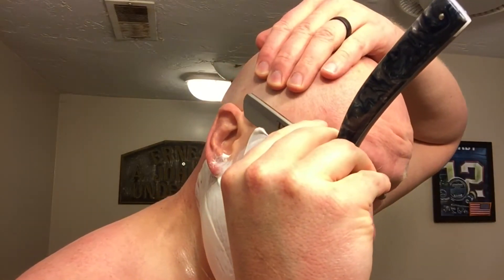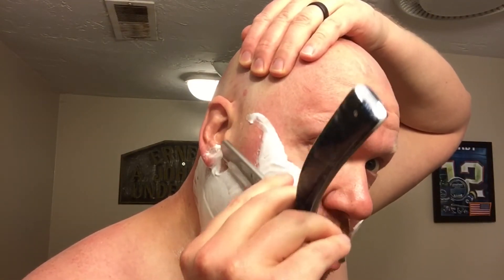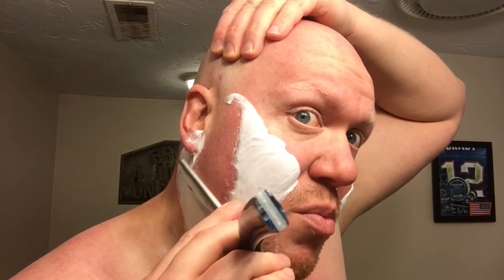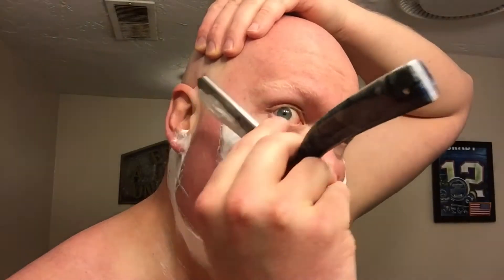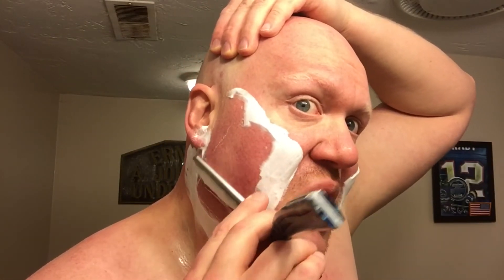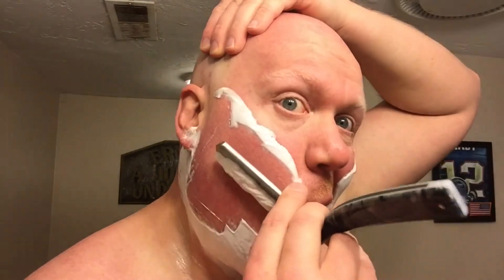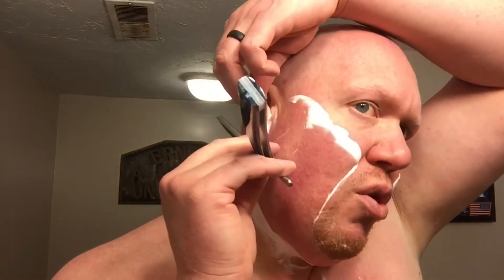Australian Private Reserve Fresca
​This review features an offering by Australian Private Reserve APR is essentially, the Barrister & Mann of the southern hemisphere. They make small batch artisan shaving soap and splash with an unwavering commitment to quality over quantity. In addition to shaving accouterments, they also produce Eau De Parfum, which I can tell you from experience is amazing. The scent profiles and complexity they derive, are matched by very few. APR is currently available through their website and at Stray Whisker for those of you “down under” and at Maggard Razors website or Groomatorium Inc. for my U.S. viewers.

Fresca is APR’s take on the classic Italian Colonia scent. It is a clean and crisp scent with a brightness that you’d expect from notes of: Italian Neroli, Italian Lemon, Bergamot, Sweet Orange, Rosewood, Rosemary, Jasmine, Musk, Mysore Sandalwood & Patchouli. The scent is masculine but not offending in any way, Scent strength is mid-strong out of the container and remains the same through the lather and shave. Comparable scents are Catie’s Bubbles Confiant and Stirling Soap Co. Piacenza.

APR is an excellent tallow base that utilized a standout list of ingredient including: Stearic Acid, Glycerine, Tallow, Coconut Oil, Castor Oil, Fragrance, Shea Butter, Lanolin, Silk Protein. The performance of this soap is above average in the artisan soap space. The cushion and density of the lather is very good and slickness, both primary and residual are good. The post shave feel of this soap is it’s greatest attribute as it leaves the skin soft and hydrated. When using this soap base, it’s hard not to think you may be using an offering from Tallow + Steel or Chiseled Face Groomatorium.